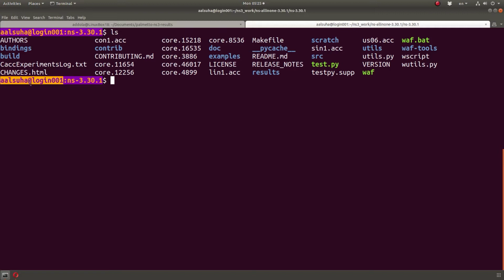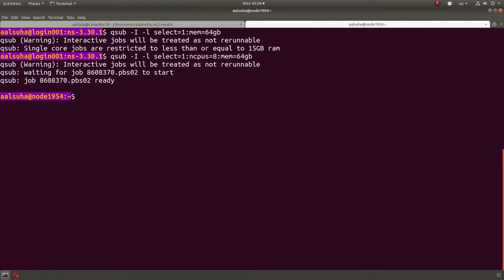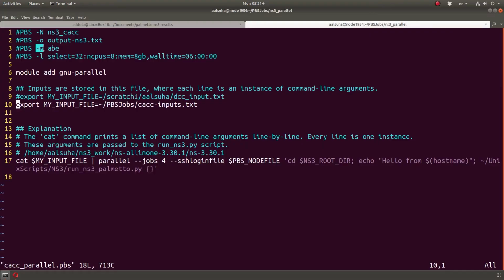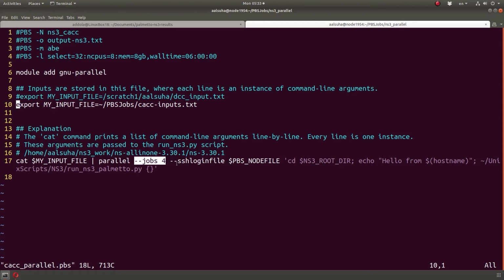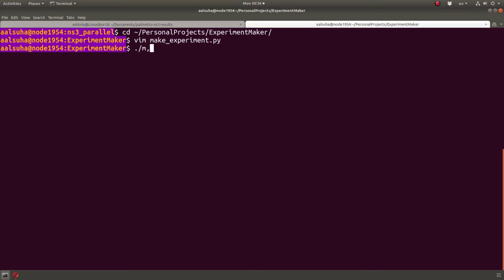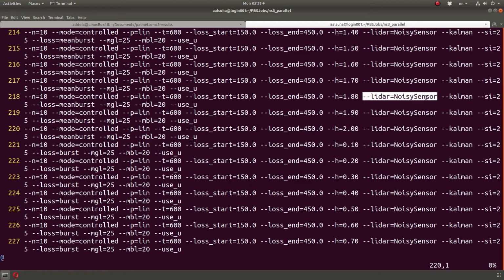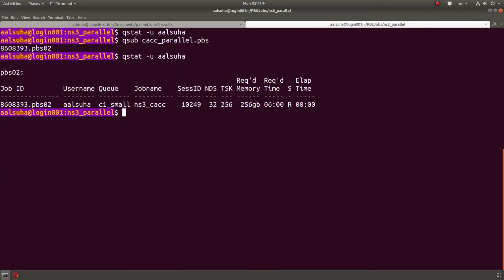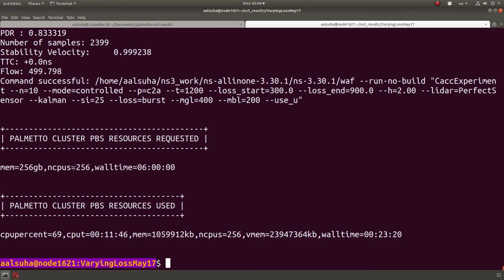Portable Batch System (PBS) & GNU Parallel - Running a Program Multiple Times in Parallel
Portable Batch System (or simply PBS) is the name of computer software that performs job scheduling. Its primary task is to allocate computational tasks, i.e., batch jobs, among the available computing resources. It is often used in conjunction with UNIX cluster environments. (Wikipedia)

In this video I talk about my experience running thousands of instances of ns-3 simulation, each with different parameters, in parallel. I was able to obtain results of running over 28,000 simulation runs in under 30 minutes with the resources I requested from the computing cluster.

PBS is widely used by academic institutions around the world. So I hope this video provides motivation to use it if results from different simulation setup are needed.